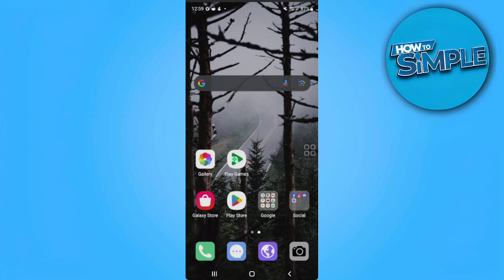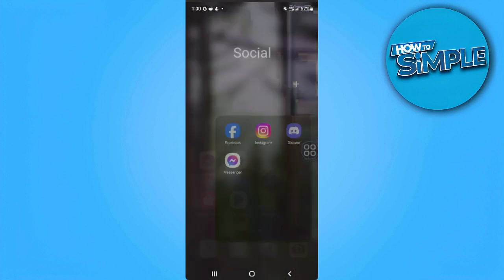How to Fix Blurry Facebook Pictures | Simple